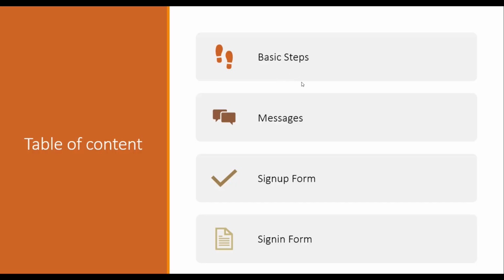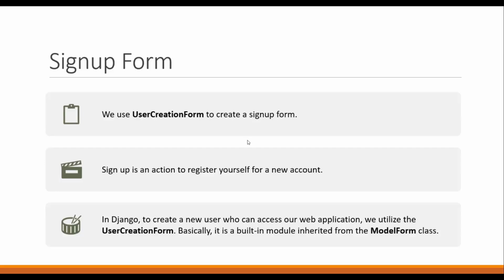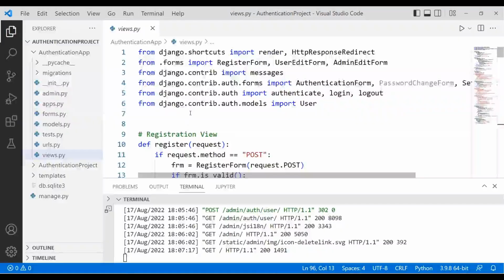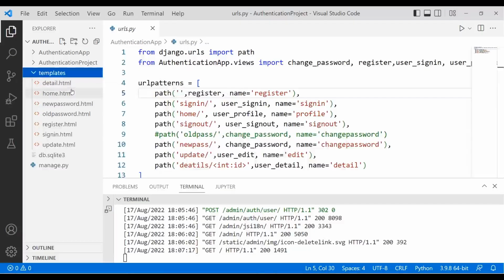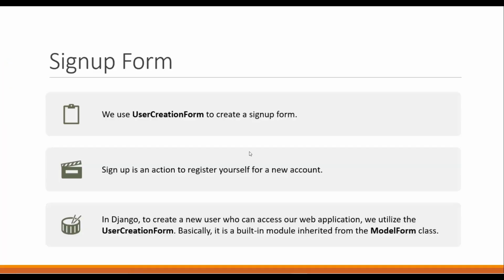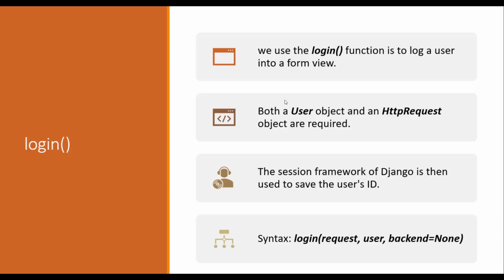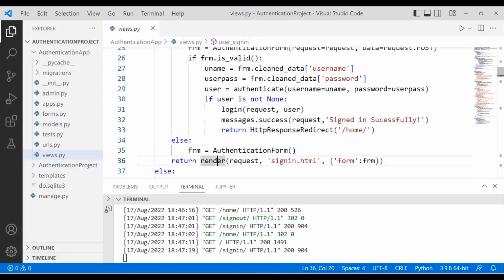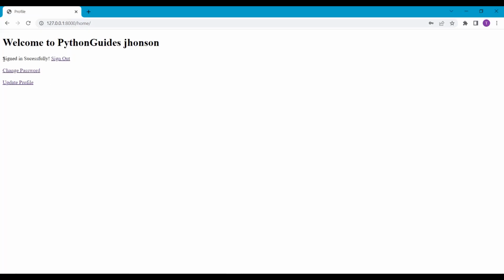Managing Users and Flash Messages in Django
Learn how to manage users and display flash messages in Django while building a more interactive and user-friendly web application. In this tutorial, you'll work with Django's user management features and learn how to provide useful feedback through success, information, warning, and error messages. These concepts are essential when building applications with login systems, user profiles, dashboards, and CRUD functionality. A practical Django tutorial for beginners and developers looking to improve their web applications.